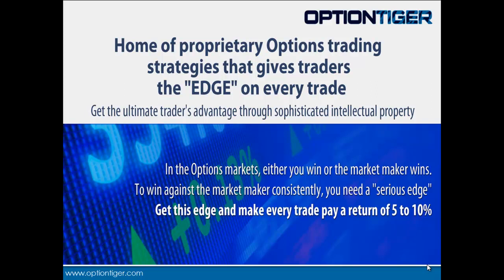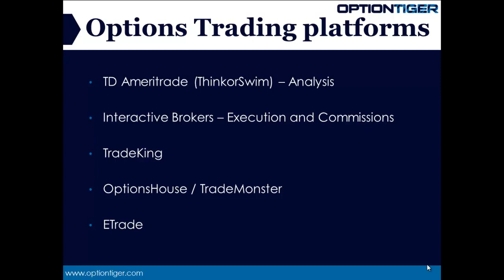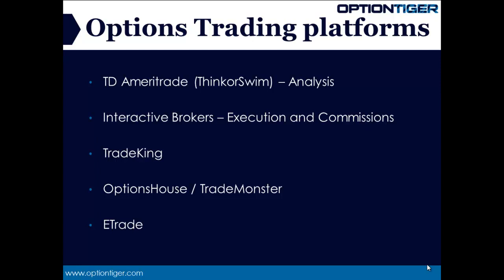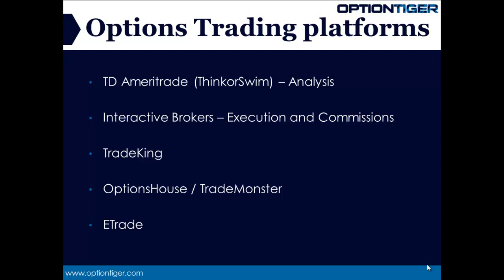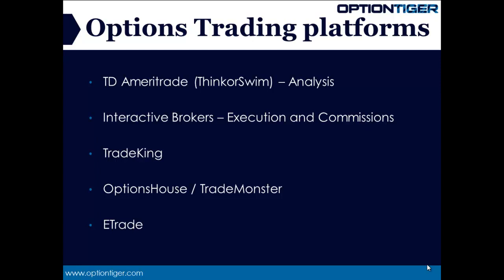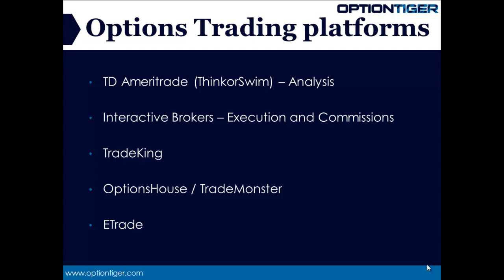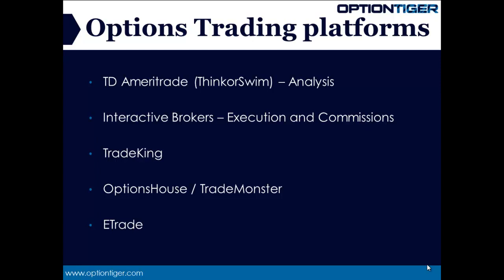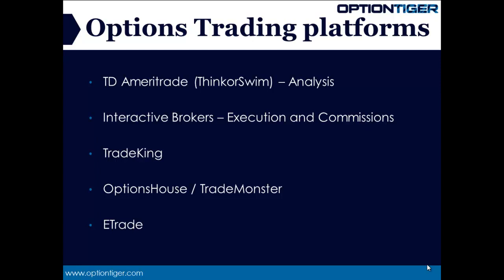Options Trading software platform by Options Trading Expert Hari Swaminathan